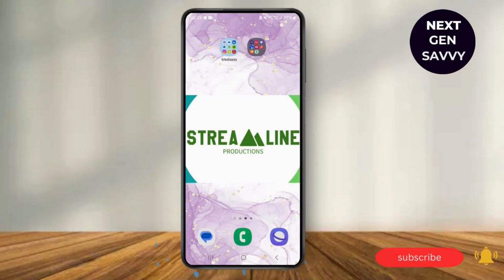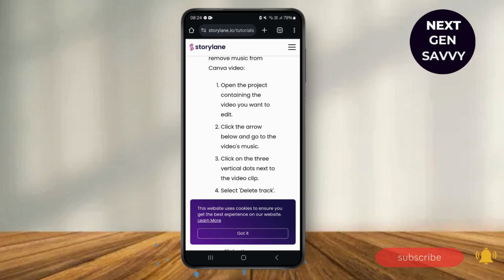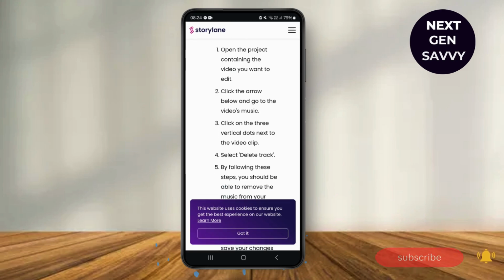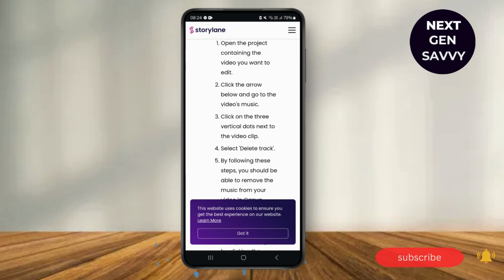How to Delete Audio in Canva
Welcome to our step-by-step tutorial on "How to Delete Audio in Canva"! If you're working on a project in Canva and need to remove audio from your design, this video is perfect for you. We'll guide you through the process of deleting audio in Canva, whether it's background music, sound effects, or voiceovers. This video covers everything from locating the audio track to removing it seamlessly from your project, ensuring your designs are exactly how you want them.

In this video, you'll learn:

How to remove background music in Canva
How to delete voiceovers in Canva
How to edit and manage audio tracks in Canva
Tips for working with audio in Canva